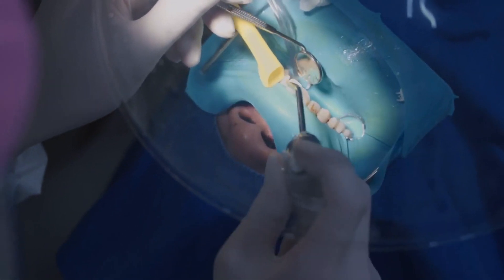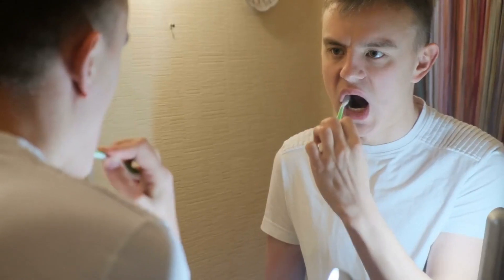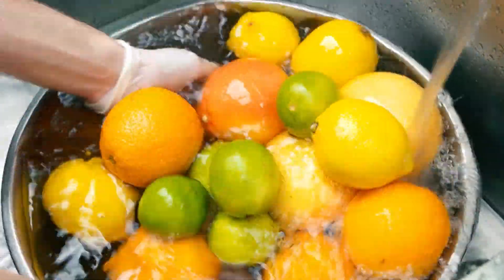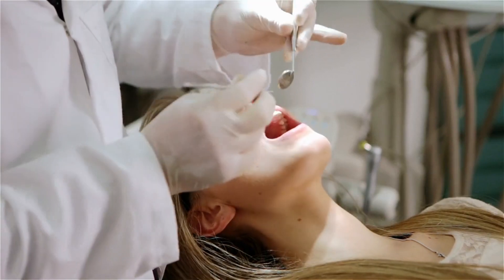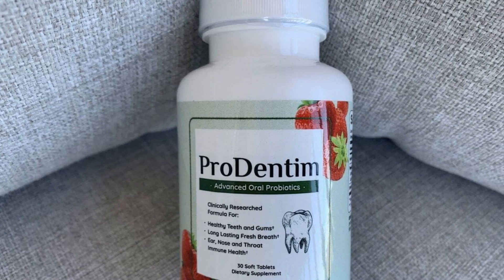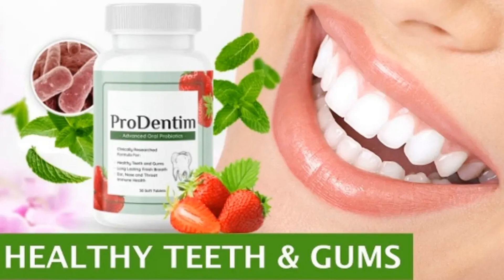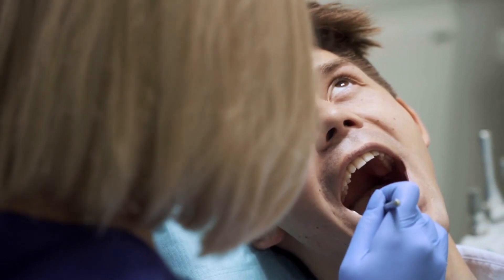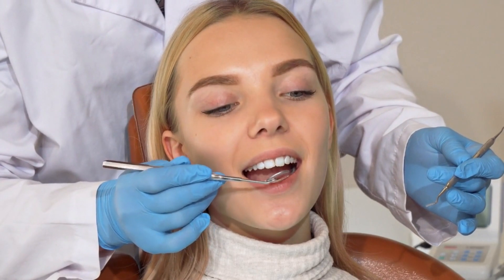Top 10 Common Dental Problems and How to Prevent Them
Welcome to our informative video on the "Top 10 Common Dental Problems and How to Prevent Them." In this video, we'll dive into the most prevalent dental issues people face and provide actionable tips to maintain optimal oral health. Don't miss out on these essential insights!

👉 Timestamps for Each Dental Problem:

💡 Learn how to keep your smile radiant and your teeth strong with our expert advice. We've compiled a comprehensive list of preventive measures you can take to avoid these common dental issues. Your oral health matters, and we're here to guide you every step of the way.

Dental Care 101: Best Practices for a Healthy Smile
Top 5 Foods for Stronger Teeth and Gums

Feel free to customize this description to fit your content style and add any relevant links or information as needed. The provided hashtags focus on key terms related to the video's topic to improve its search visibility.